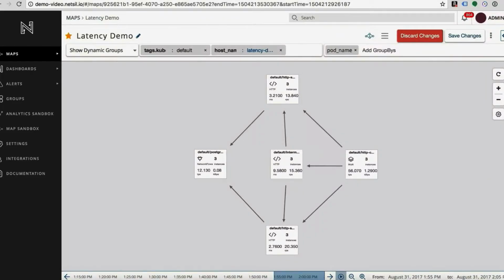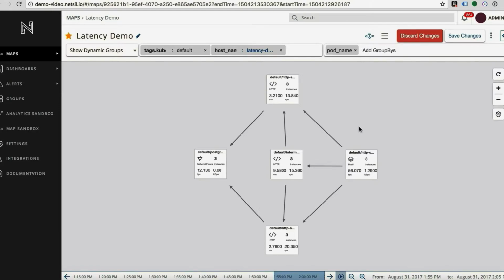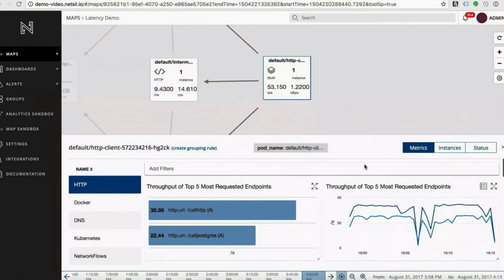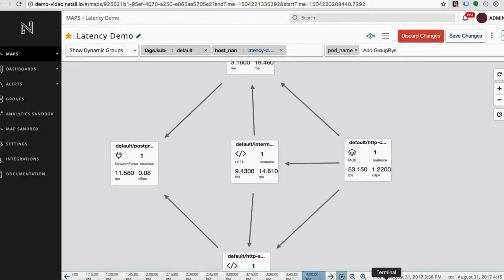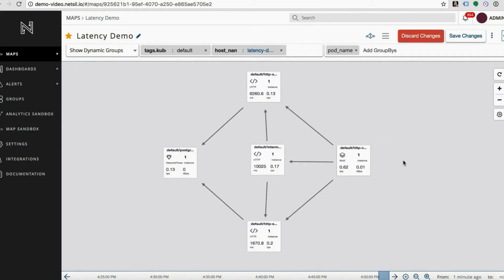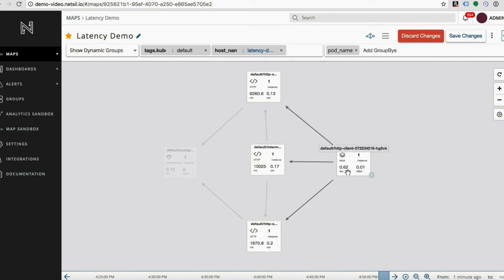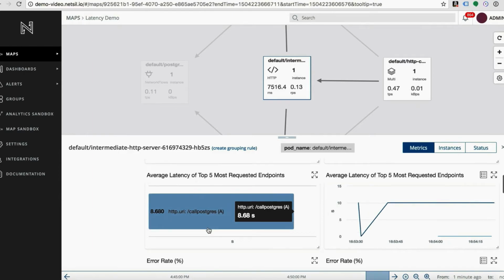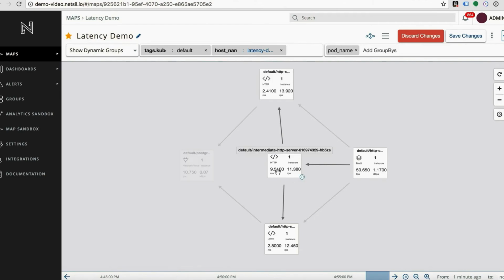Netsil Use Case: Deploy Monitoring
Using the NETSIL Application Operations Center to quickly identify issues with a cloud service rollout. Monitor the golden signals that matter - latency, error rates and throughout - to figure out and fix deploy issues before your end users notice.